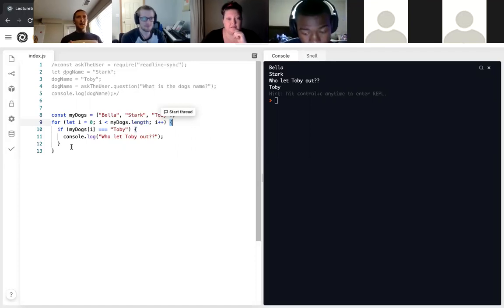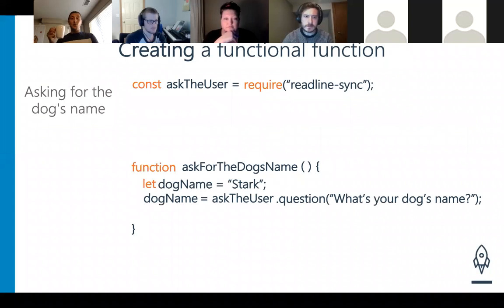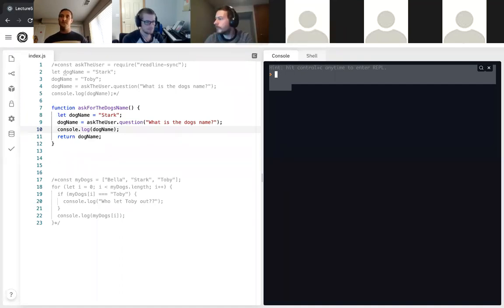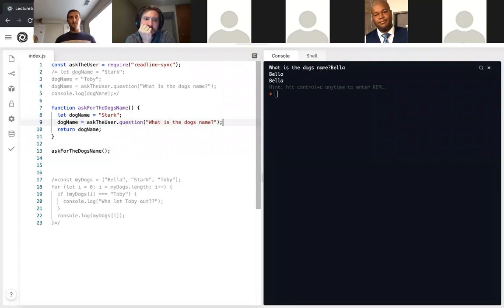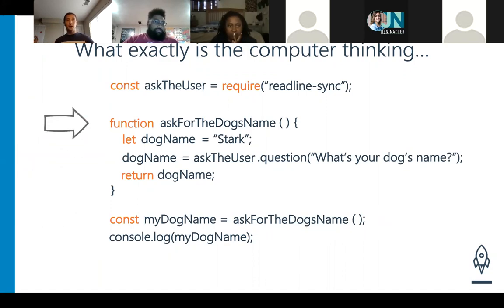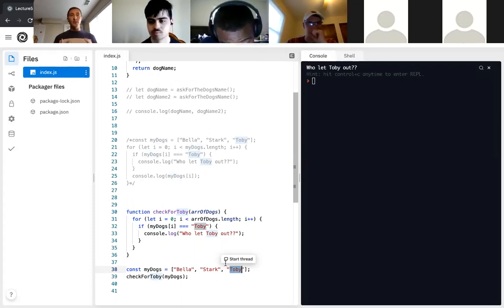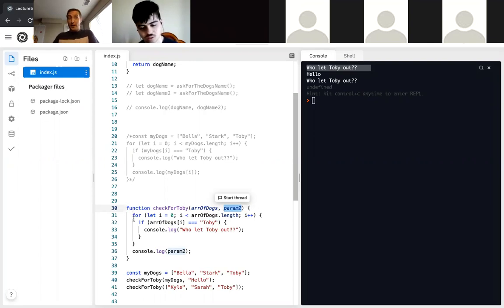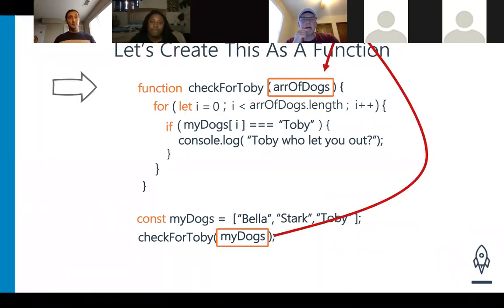Lecture 5: Functions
Time to get functional! In this lecture we are going over the beginning concepts needed to create functions and how the help our programs.